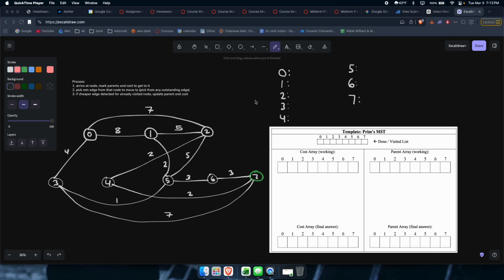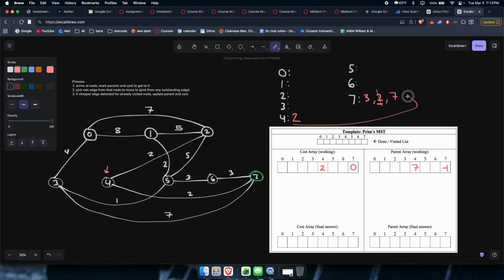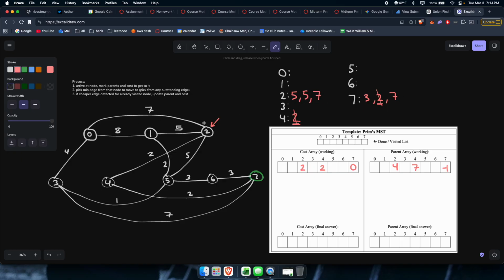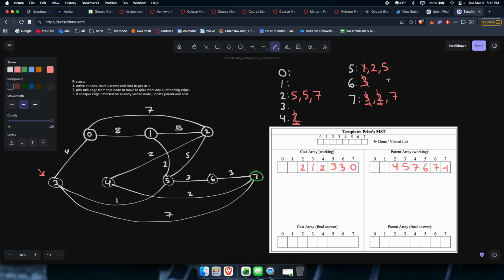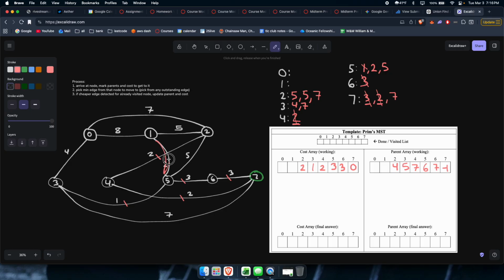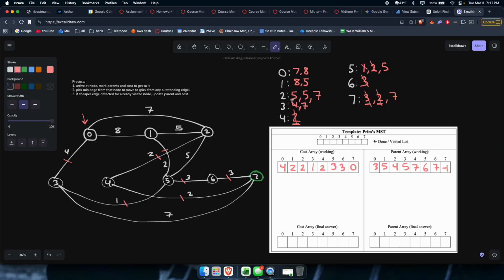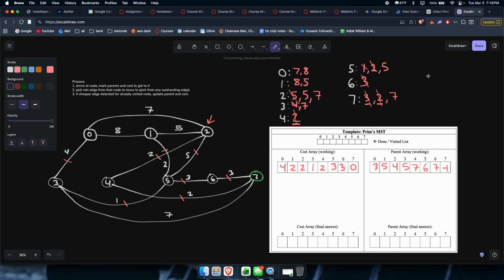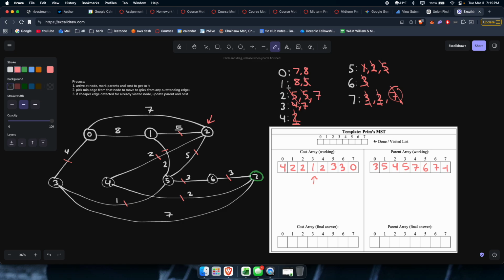Prim's MST Algorithm Runthrough